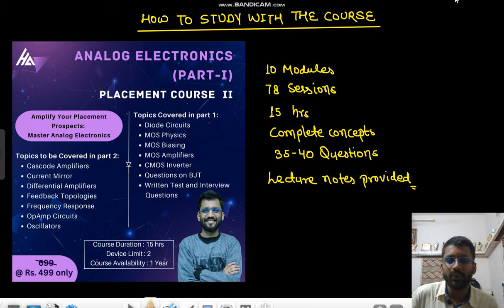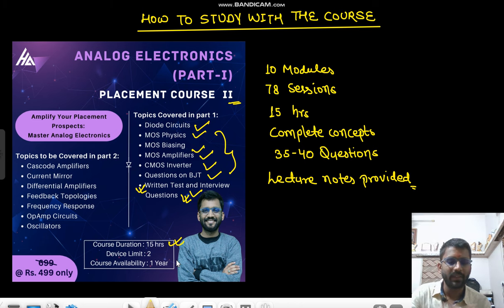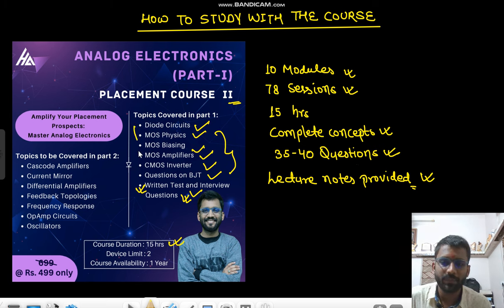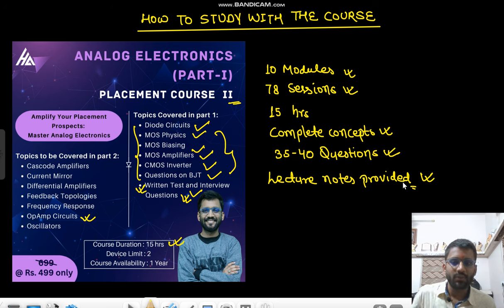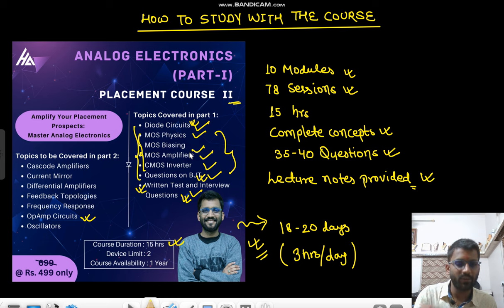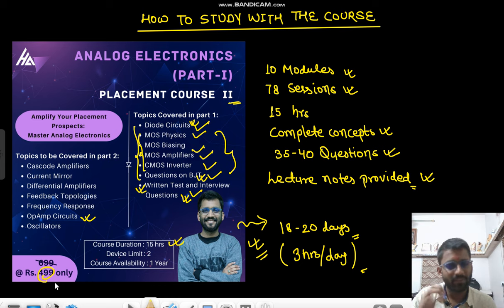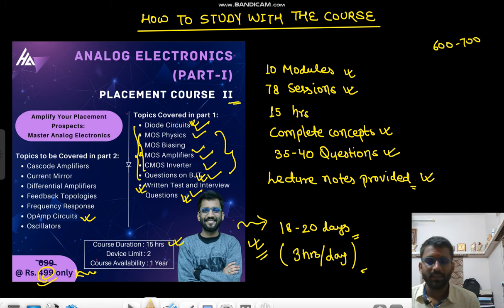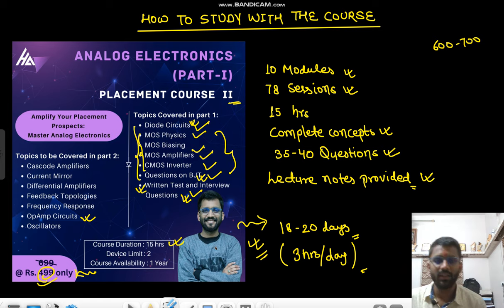🔥How to Study with the Course || Analog Electronics (Part 1) : Placement Course II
Course Links -